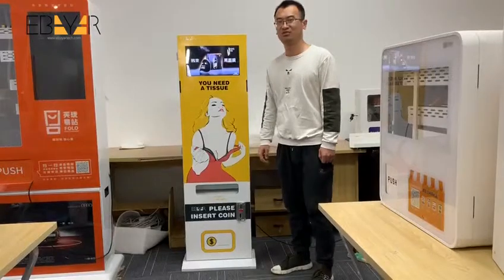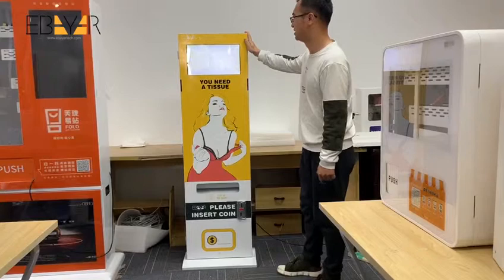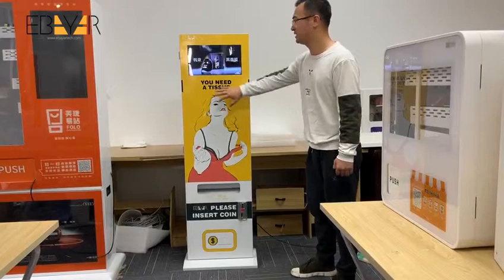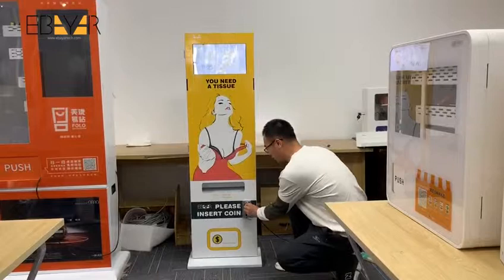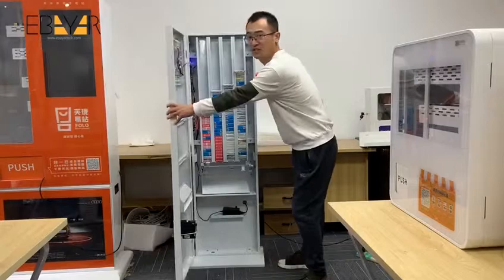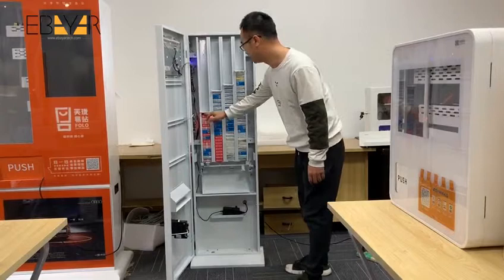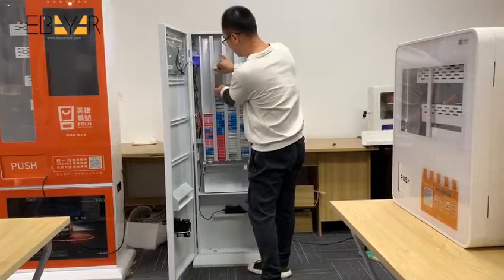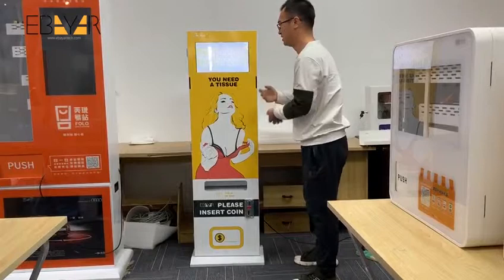Tissue Machines--but not only for tissue, only US$199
Hengking Wang
Overseas Manager
GUANGZHOU EBAYAR INTERNATIONAL INDUSTRIAL CO., LTD
ADD: 5th floor, K building, Kaida Industrial park, Shixin Road, Panyu District, Guangzhou, China